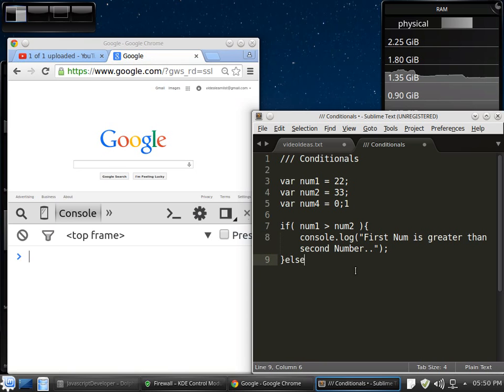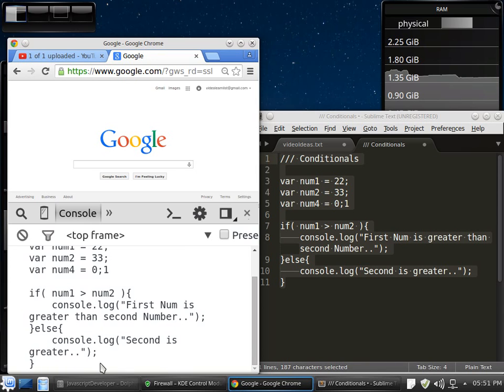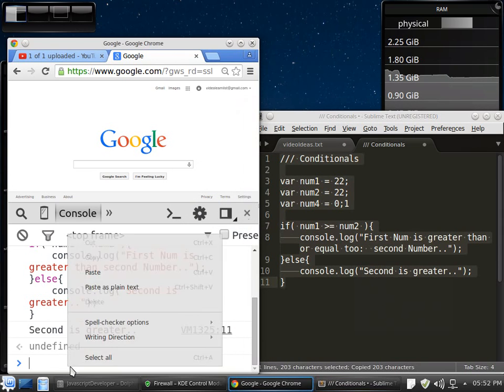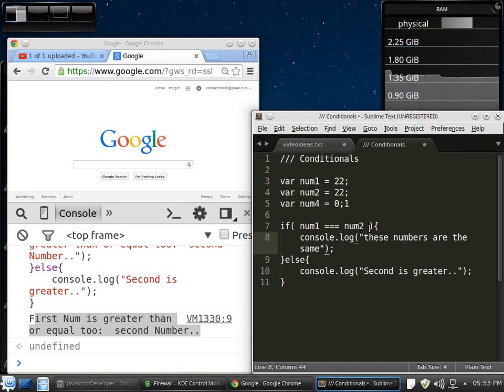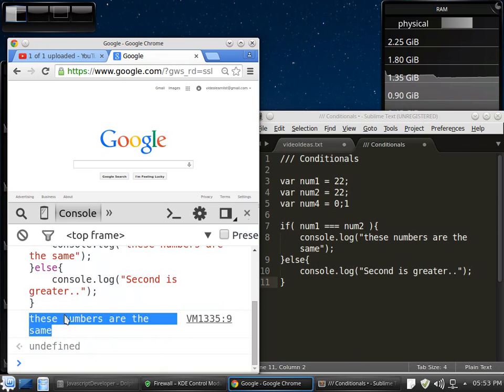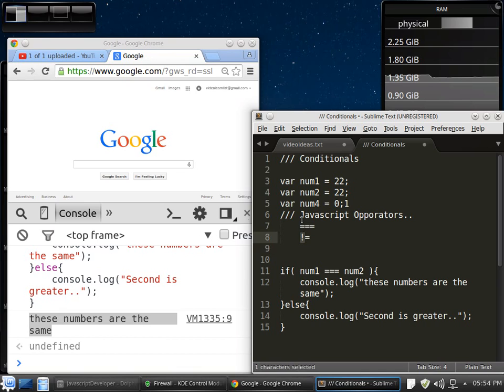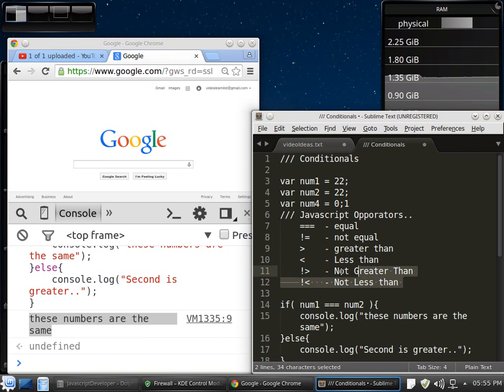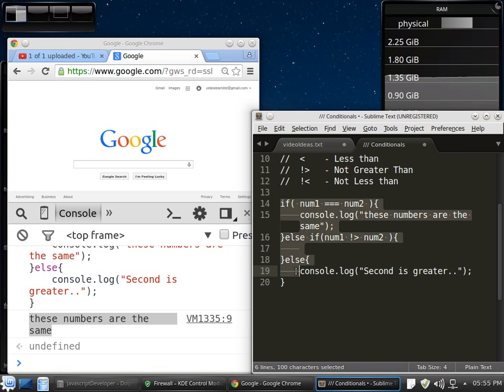04 Javascript Conditionals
Javascript Conditionals
If Something is True   Run this bit of logic..